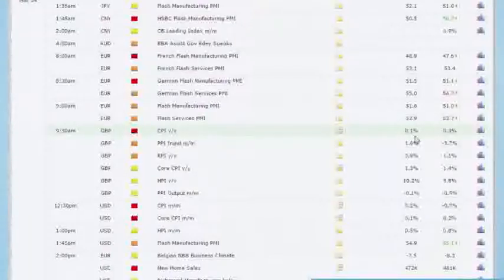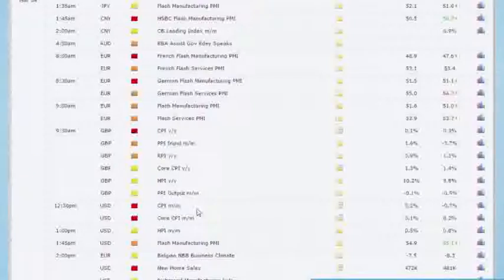Forex News Trading Strategy For The Week of 21st - 25th September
In this video I will share exactly which event I will be trading this week and how you can profit from it too, for the text version check out this link: .

The highlight of Forex news trading events this week, in my opinion, is CPI from Japan (Friday 12:30am BST). Watch my weekly Forex news events overview to .

FOMC (Federal Open Market Committee) Statement - Wednesday the 29th of April 7:00pm FOMC Statement coming out on Wednesday the 29th is definitely the .